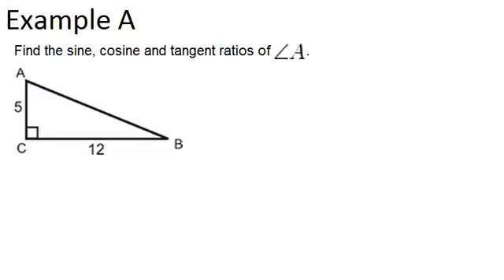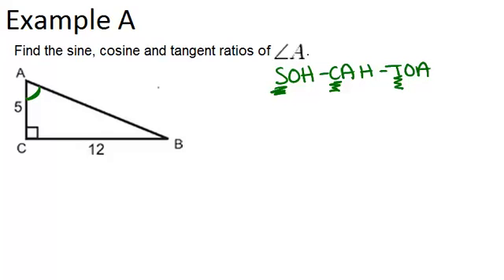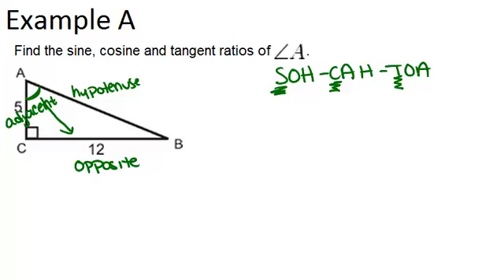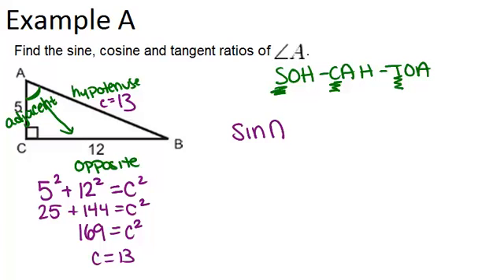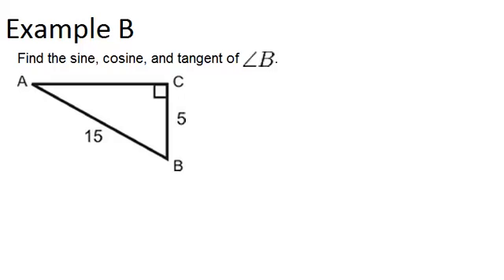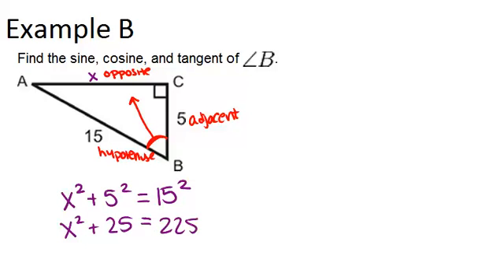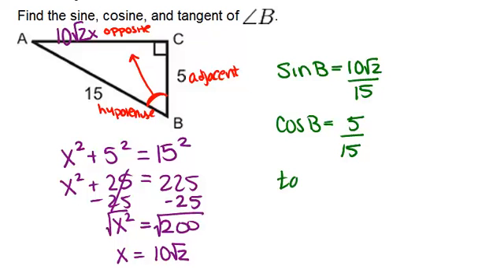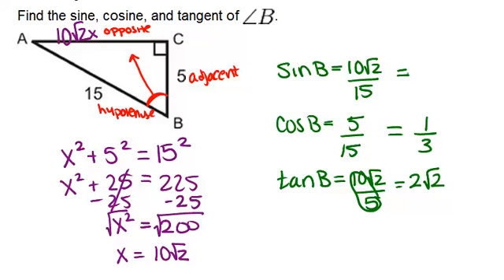Sine Cosine Tangent: Examples (Geometry Concepts)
Here you'll learn what the three trigonometric ratios are and how to find their value for a right triangle's non-right angle.

This video shows how to work step-by-step through one or more of the examples in Sine Cosine Tangent.